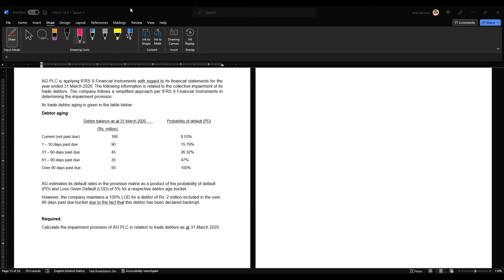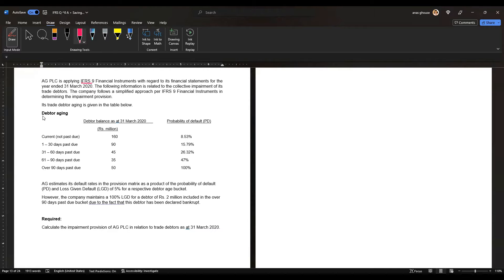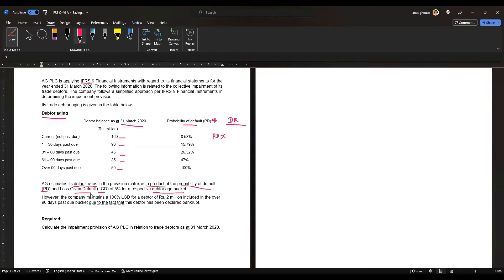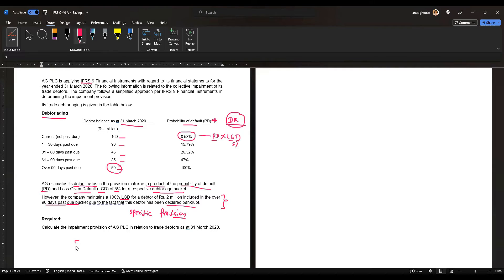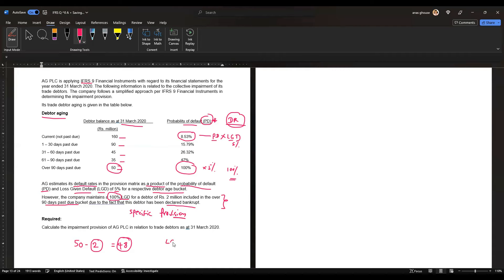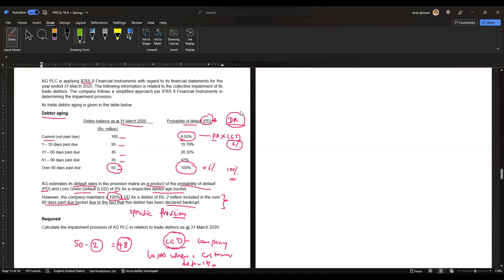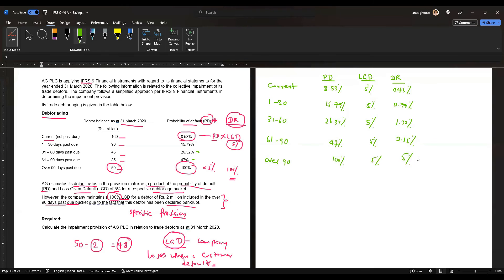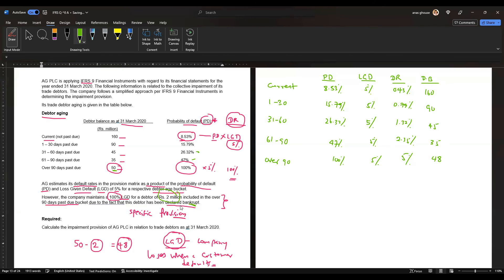IFRS 9 (Financial Instruments) Expected Credit Loss (ECL) Calculation